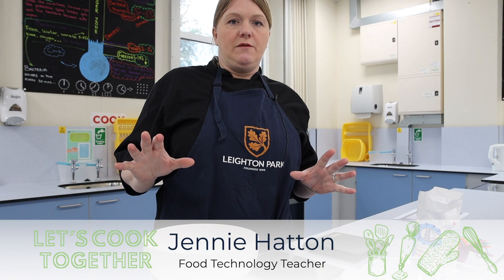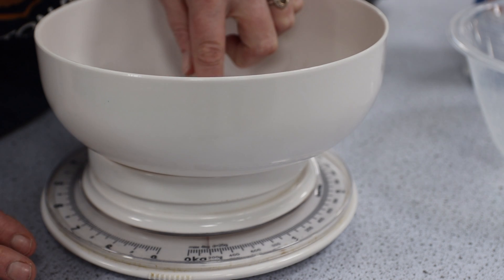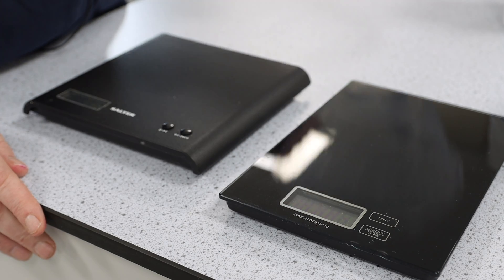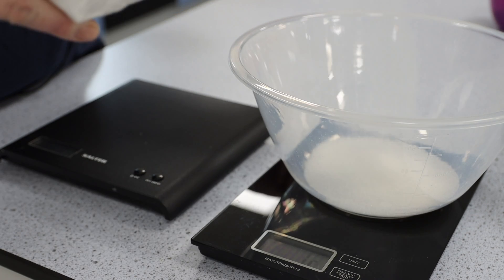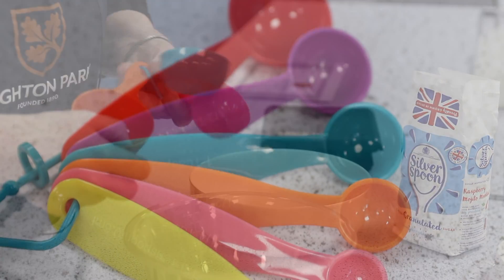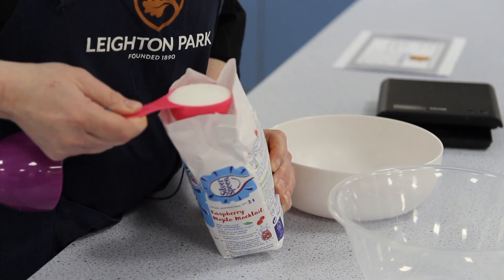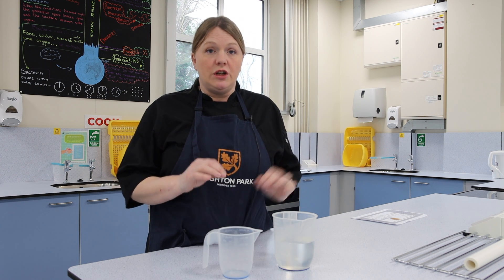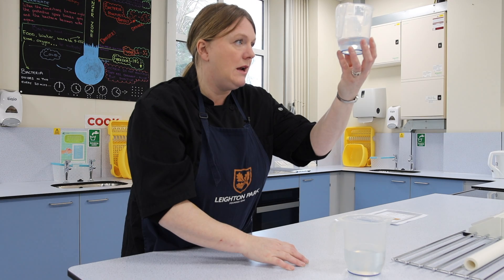Let's Cook Together | Measuring and Weighing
Let's Cook Together is a scrumptious lockdown #3.0 initiative designed to get everyone across the community cooking (and eating!) some delicious treats! From our neighbours with links to Whitley Community Development Association (WCDA) to our students busy studying at home, from Old Leightonians scattered across the globe to anyone in isolation well enough to enjoy a slice of cake, we hope you will enjoy getting involved.